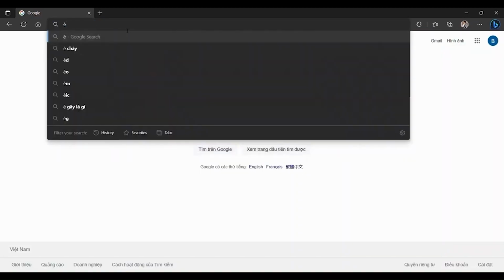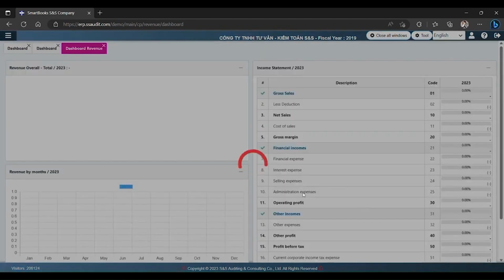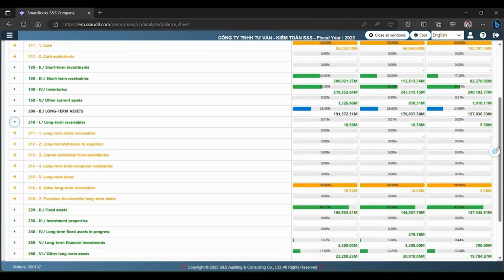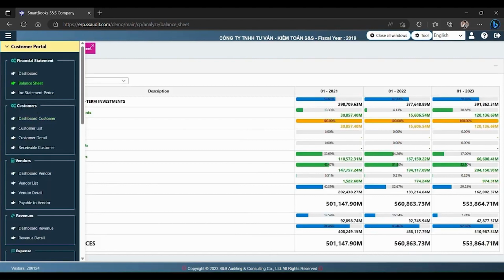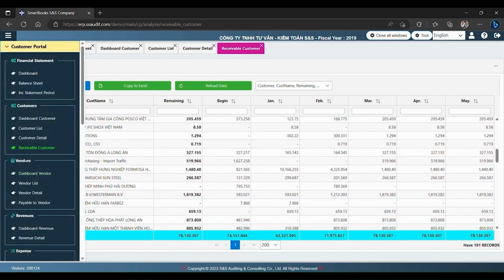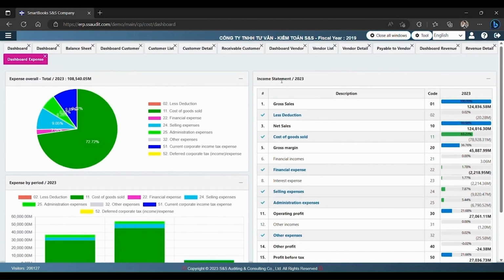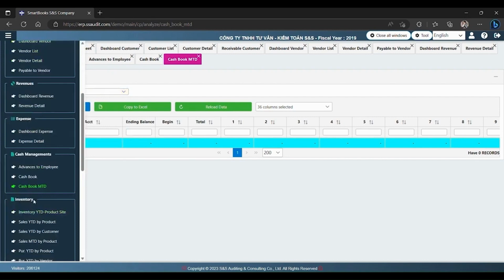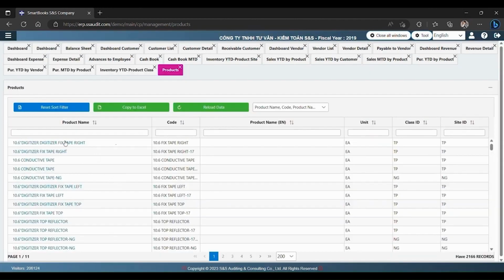SmartBooks 会计软件用户指南 CustomerPortal